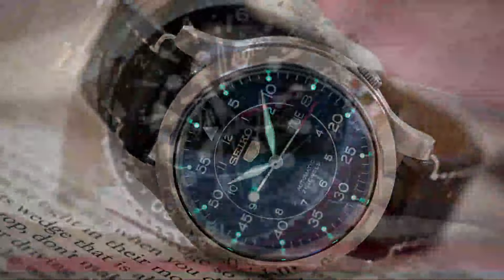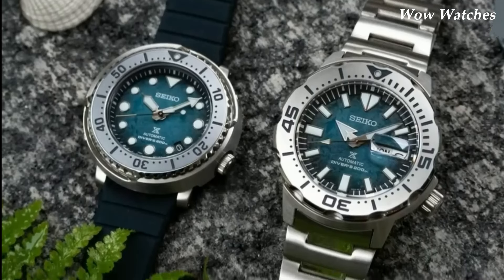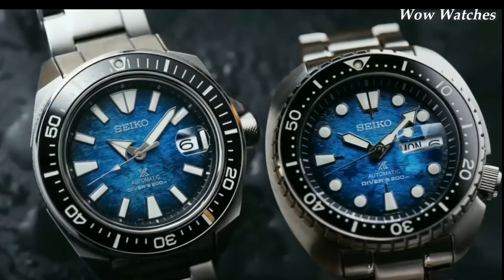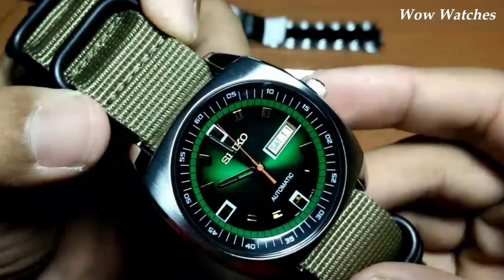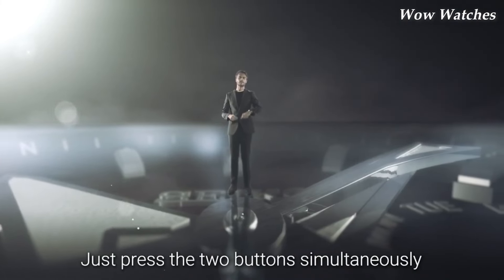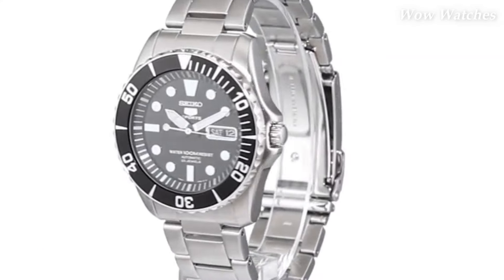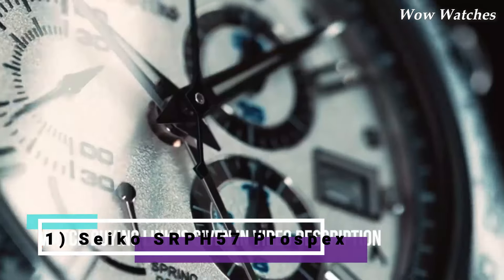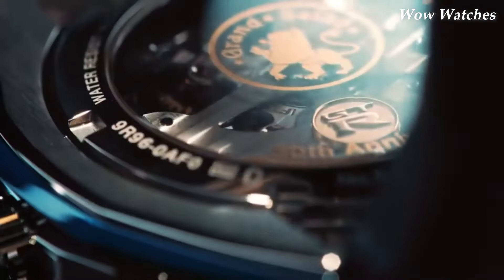Best Seiko Watches For Men Buy 2024 Top 5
Hey Guys Today i will going to show you the Stylish Seiko Watches

5)Grand Seiko SBGC229
4) Seiko 5 Sea Urchin Automatic Diver
3) Seiko Astron 5x Dual-Time Sport Titanium
2) Seiko Recraft Series Automatic Watch